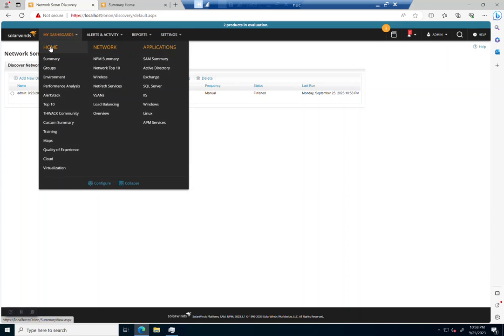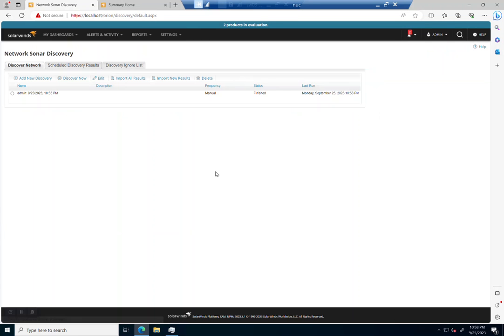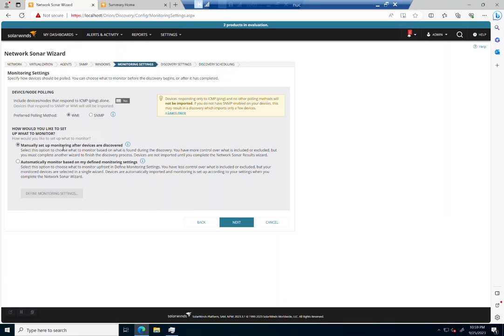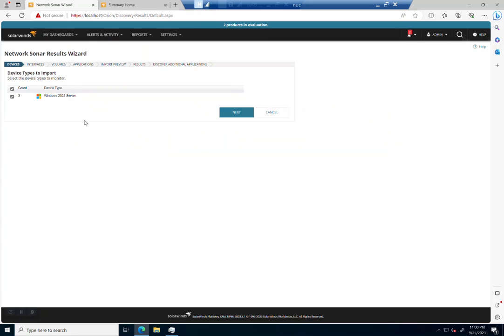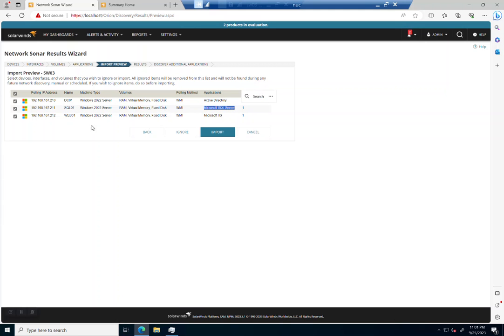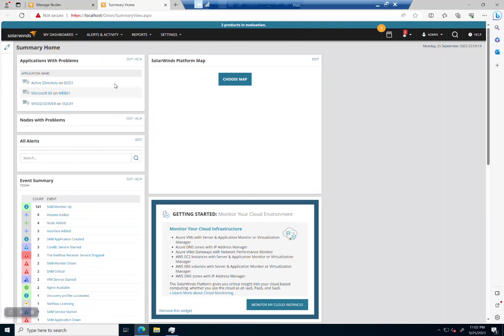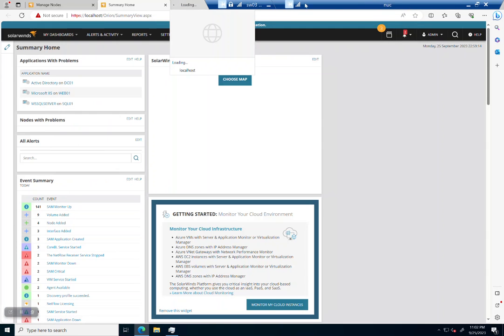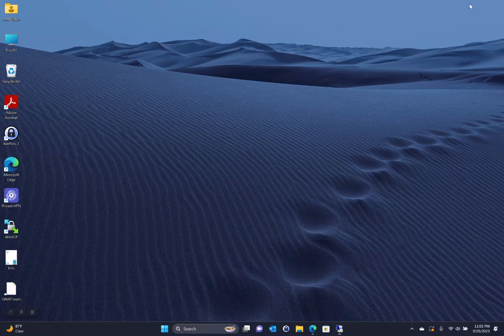Adding a Node to Solarwinds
Watch as we add a few nodes using Network Discovery on our brand new Solarwinds Server